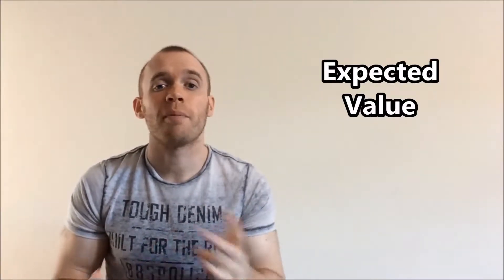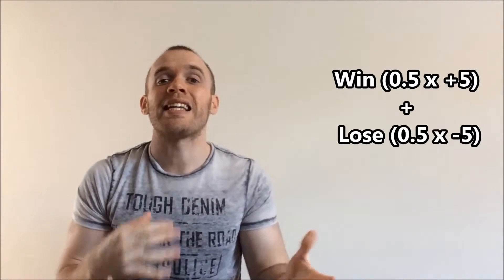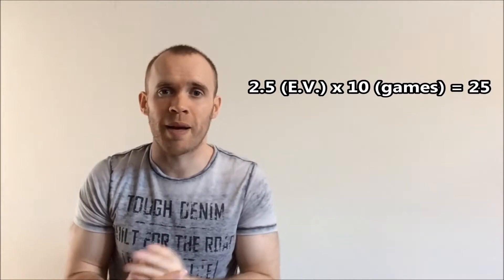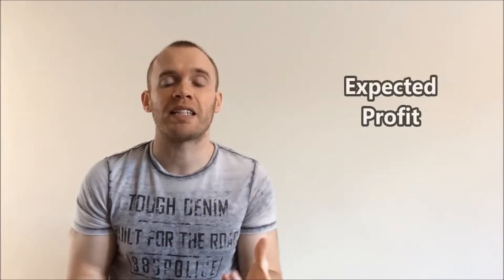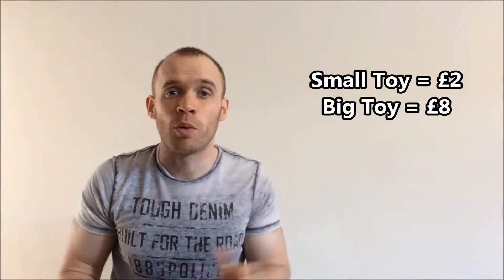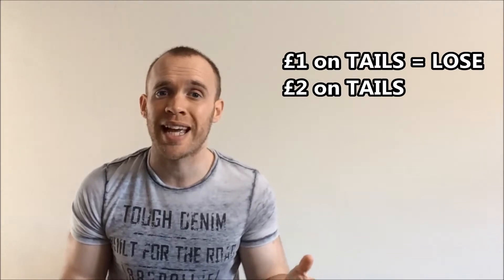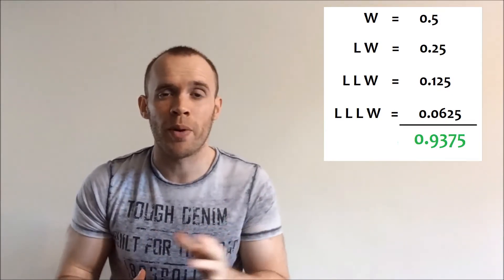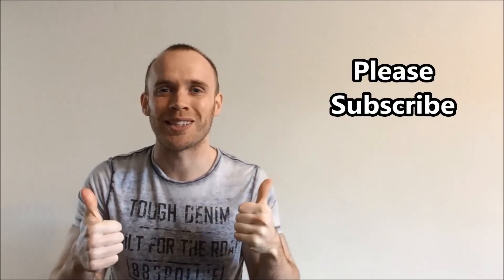How To Calculate Expected Value (Worked Examples)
This video covers expected value, which in the context of sports betting could be called expected profit (or loss). To work it out you need to multiply each possible outcome by its probability of happening, then add up all your answers.

A quick example would be the roll of a die where we want to know the expected value of rolling. Assuming it's not weighted then you have an equal (1 in 6) chance of each outcome, in decimal that's 1/6 = 0.16666...

For every outcome  1,2,3,4,5,6 you need to multiply each one separately by 0.166666.. and you'll get these six numbers.

0.16666..
0.33333..
0.50
0.66666..
0.83333..
1

Add those six numbers up and you get 3.5, which is your expected value. It's often the case that your expected value isn't one of the outcomes (i.e. there is no 3.5 to roll, only a 3 or a 4). It's easier to think of multiple rolls, so if you roll the die 100 times, added all the results up and divided by 100, you should get roughly 3.5.

So it's the SUM of all (outcome x probability of outcome).